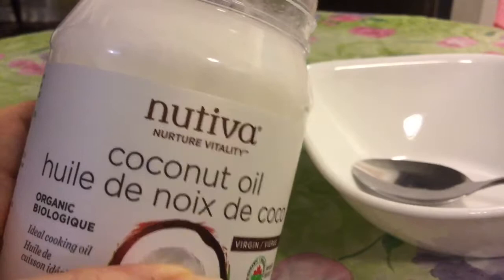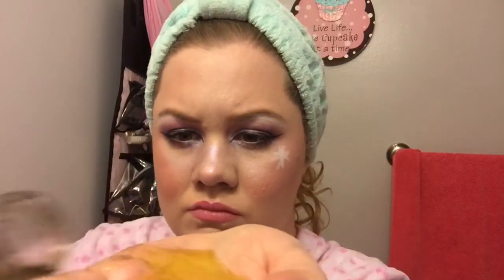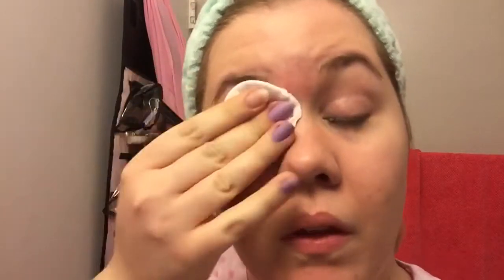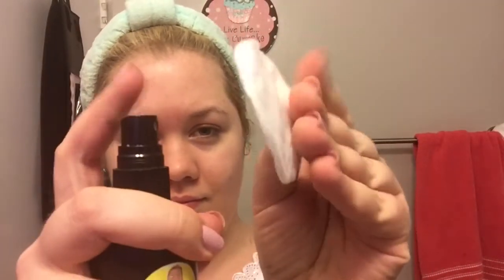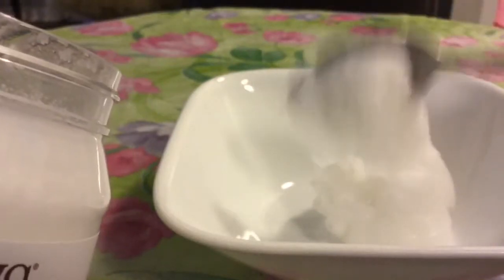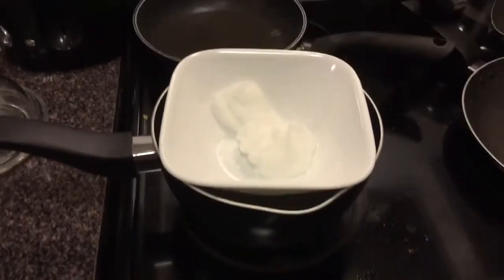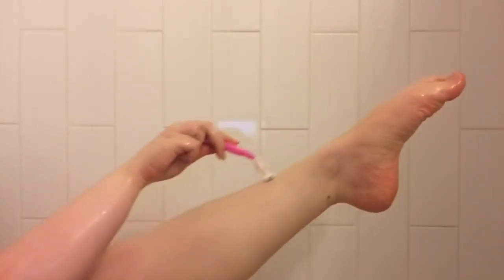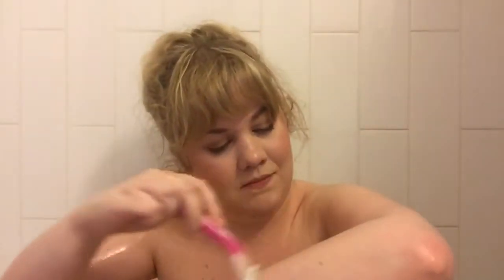4 Cheap and Easy Beauty Hacks That Actually Work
Hi guys! Everyone is looking for simple quick hacks these days and the internet is full of them. So I came up with 4 cheap and easy hacks that actually work.
Sorry for the lack of uploads these days. I just moved back home and I've been going through depression.